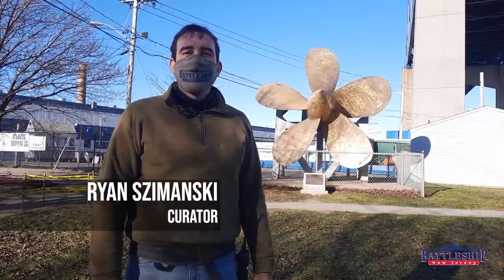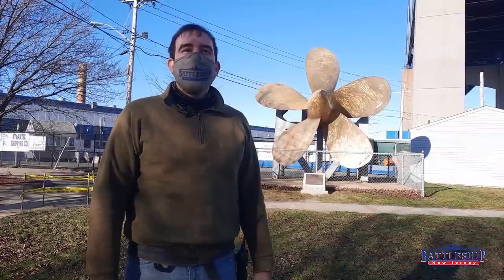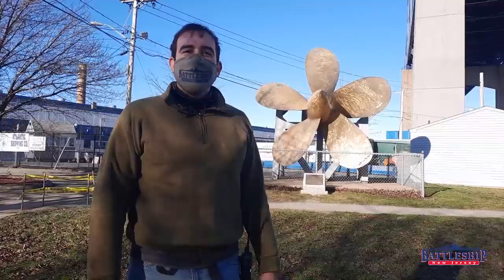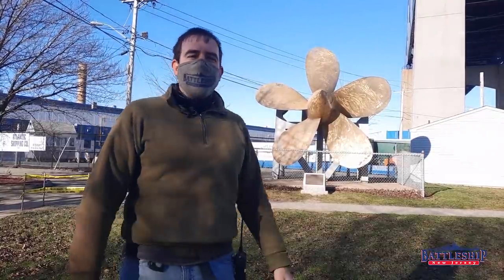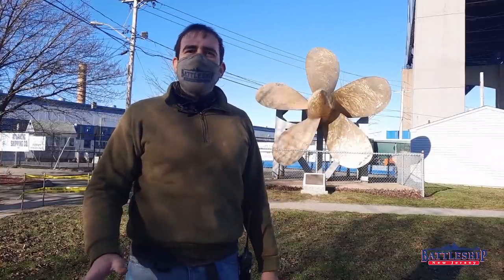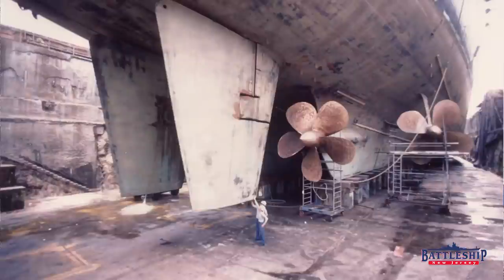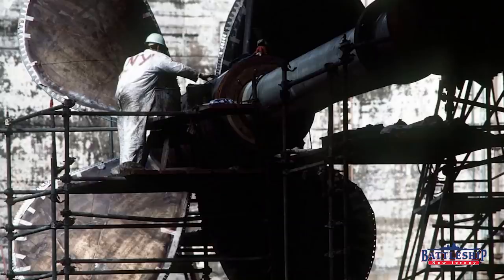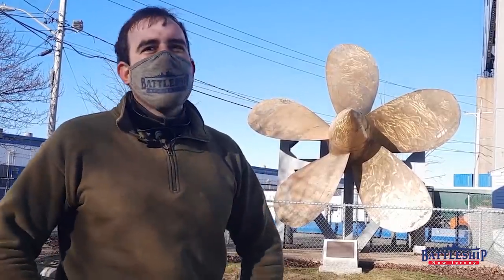Battleship Propellers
This is another episode in our series from Battleship Cove, this time we're taking a closer look at propellers and skegs, as well as answering questions about how much these ships vibrate.